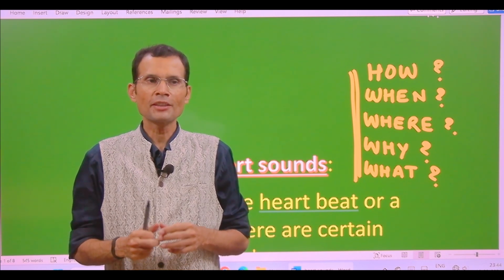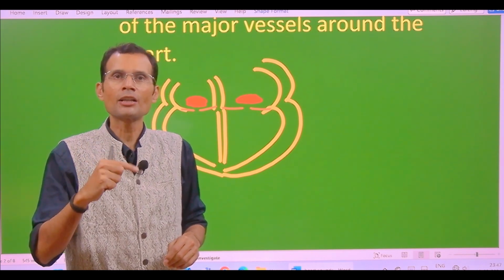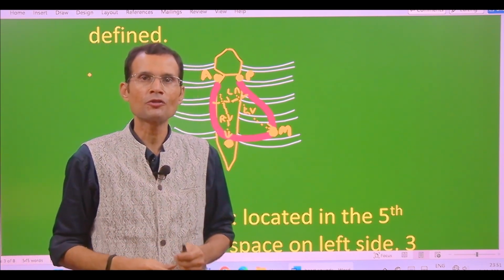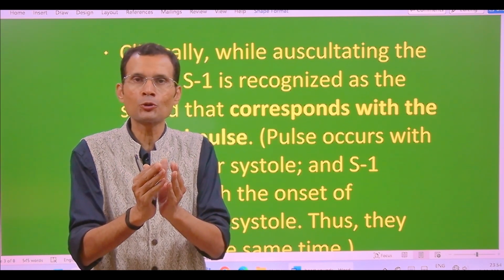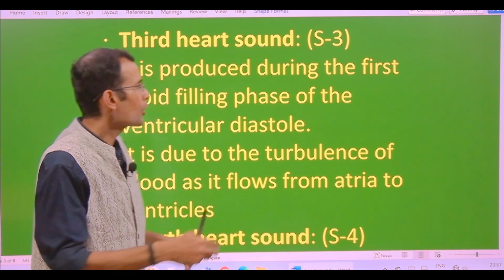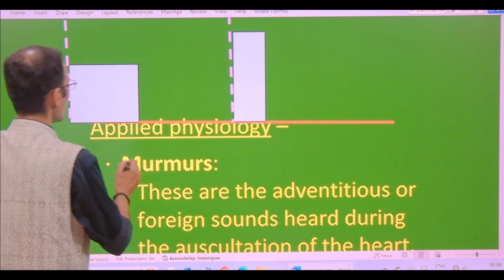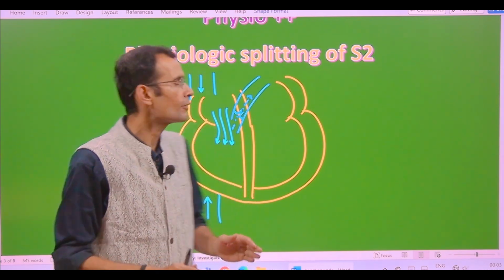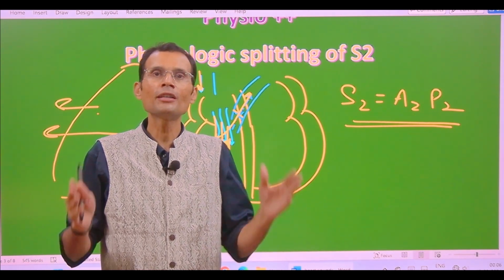Heart sounds:- Theory & practical integrated | MBBS | NEET PG | Dr Vivek Nalgirkar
Do you really hear lubb..dub… through the stethoscope?
How are the heart sounds produced? Where are they heard best?
What is splitting of the heart sounds?
Watch the video for the answers.